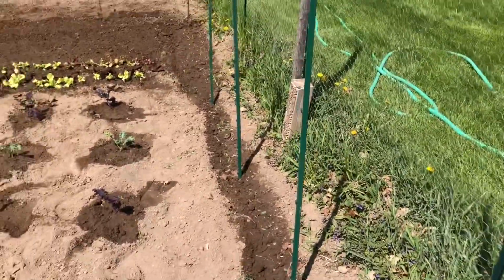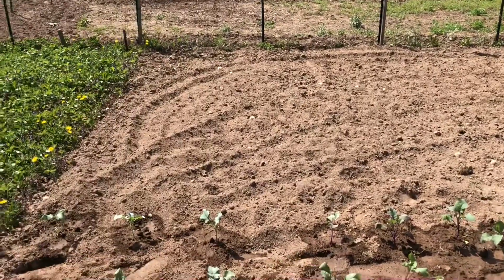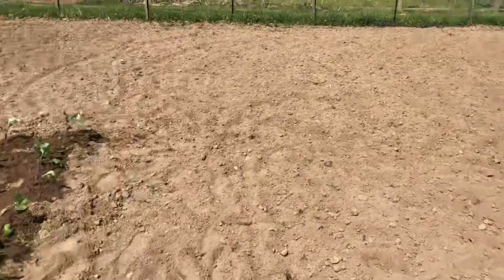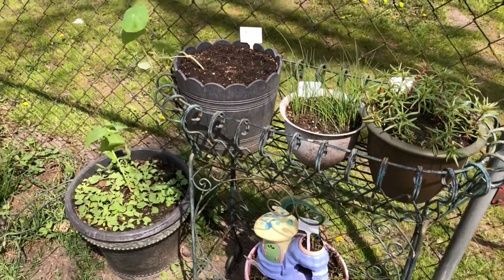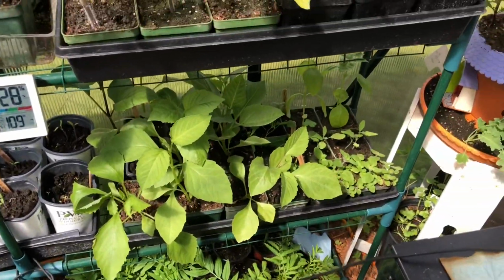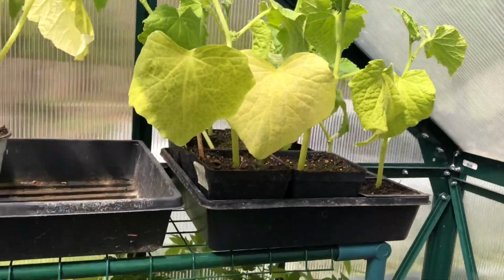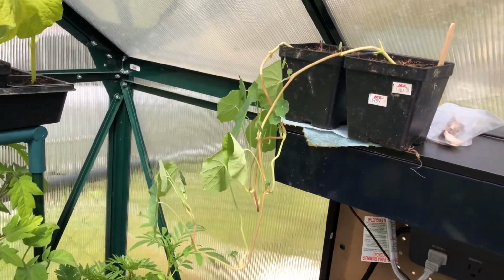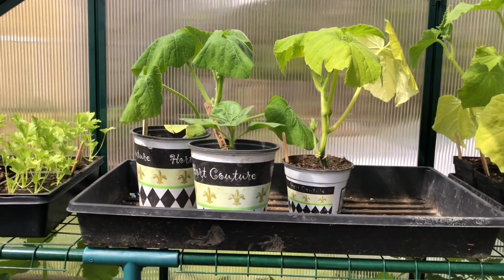Tilling Day - First Day In The Garden - What’s Left In The Greenhouse Tour - Southern Wisconsin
Yesterday my brother was finally able to till my very dry garden. Today I transplanted cold weather crops from the greenhouse and sewed cold tolerant seeds. Hot and dry today, but after some needed rain in the forecast we’re expecting one more cool (30’s at night) snap before summer weather makes it’s way north.
Come along with me for a pleasant little tour of growing things...